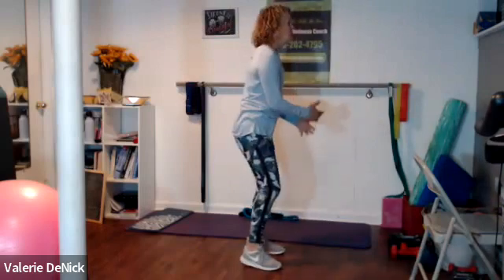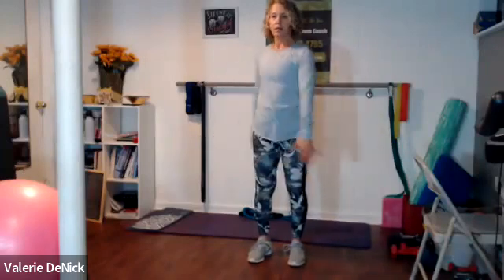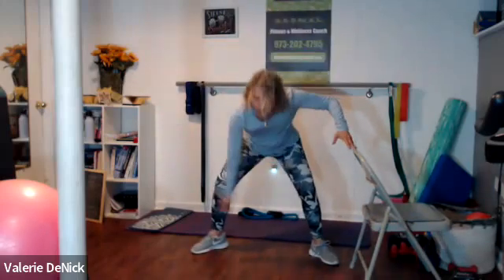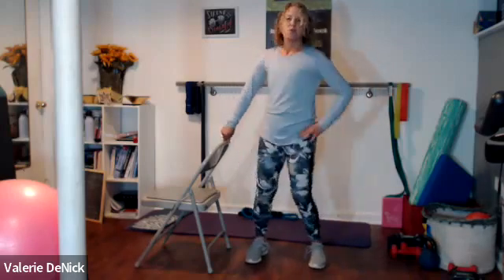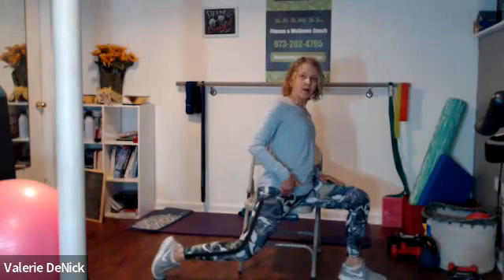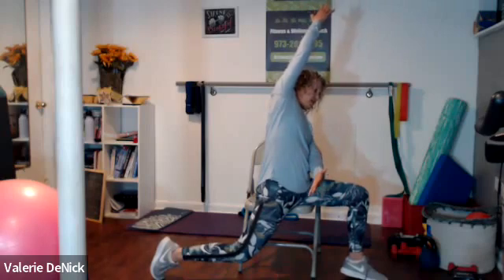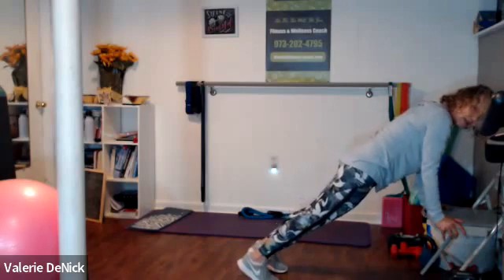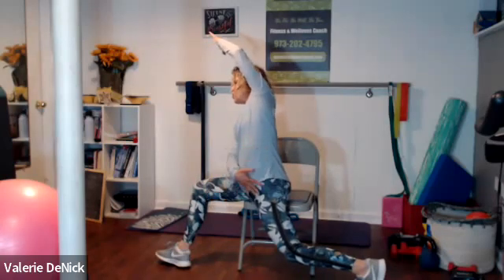Prime Time- 03.23.2022 Exercise with the Y